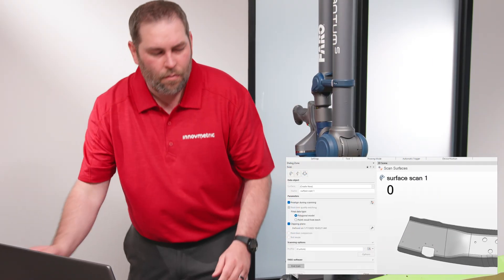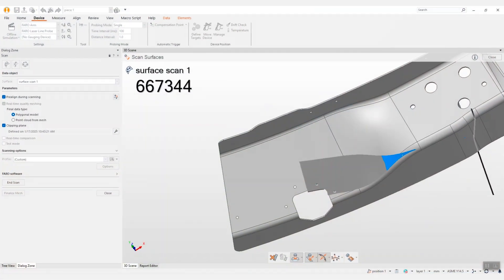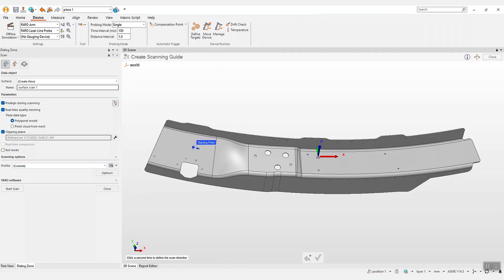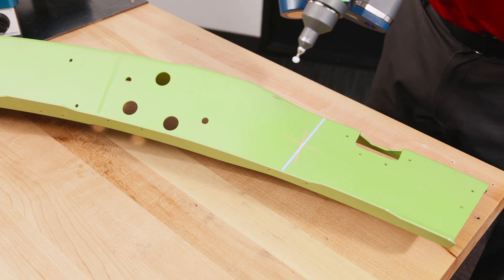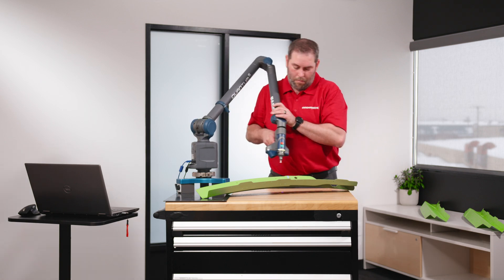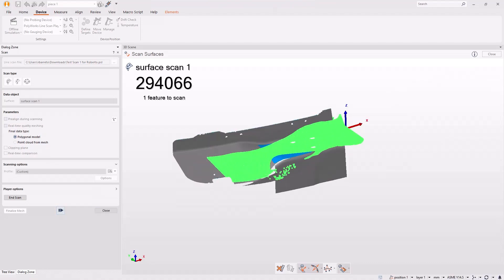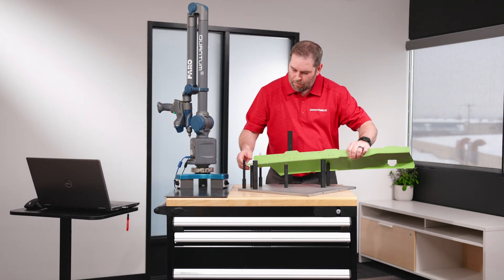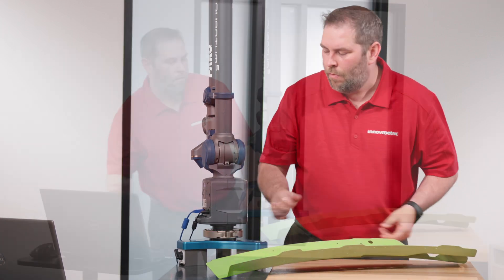PolyWorks Inspector 2025 - A Seamless Approach to 3D Scanning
NEW 2025 PolyWorks Inspector Feature
Enjoy auto-alignment as you start scanning.

Quickly pre-align your laser scanner with respect to a CAD model without probing features or matching corresponding points. Simply indicate the scanner’s initial position and orientation in the 3D Scene window, then start scanning a piece as you indicated.

After a few seconds, PolyWorks Inspector automatically aligns the first scanned points to the CAD model, allowing you to enjoy feature scanning guidance immediately and increase the repeatability of multipiece measurement workflows.